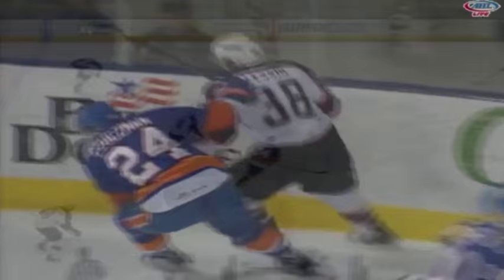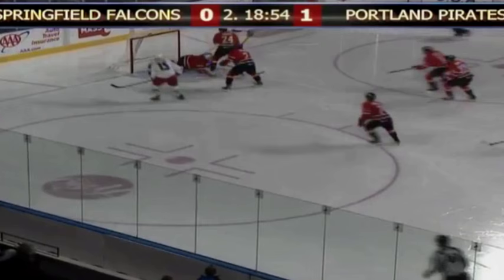Lucas Lessio #38 - AHL Highlights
Lucas Lessio (#38) is the newest member of the Montreal Canadiens organization. Lessio has 52 goals and 99 points in 147 AHL games, and 2 goals and 3 assists in 29 NHL games.